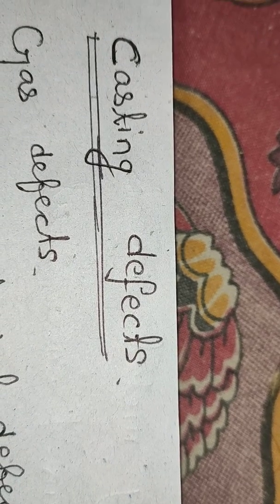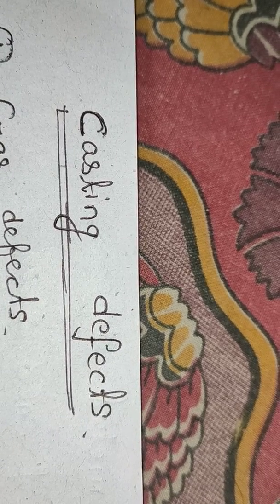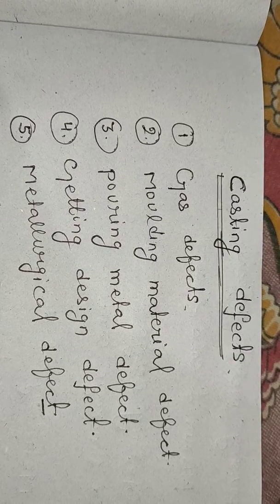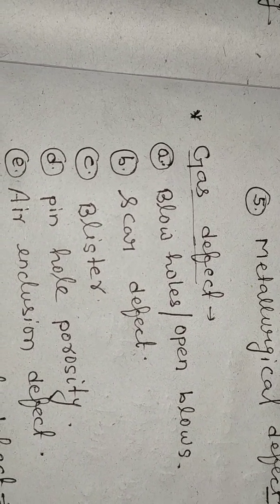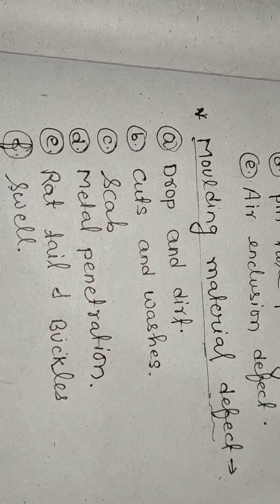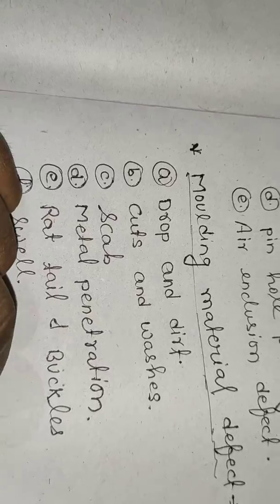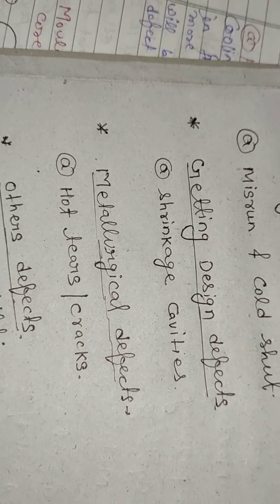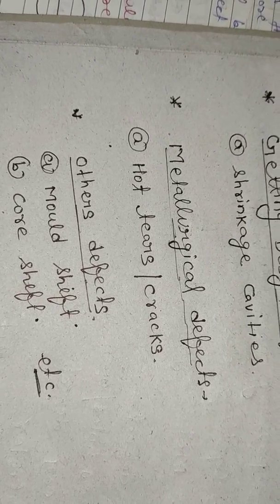Types of Casting defects